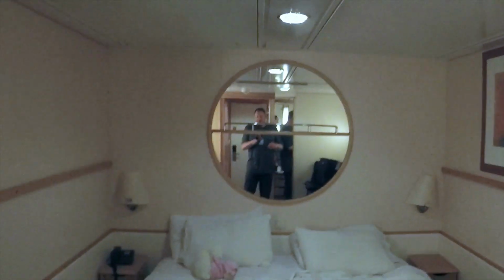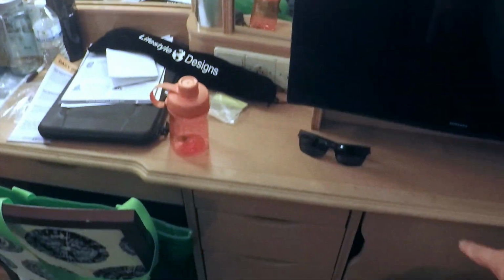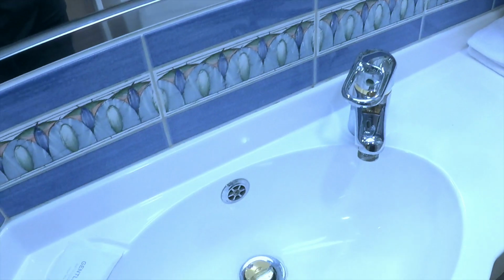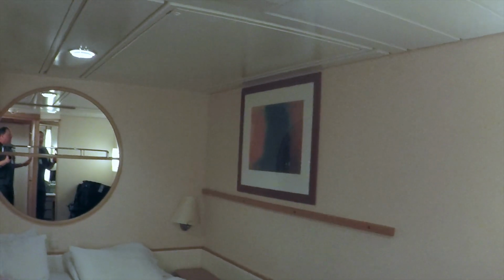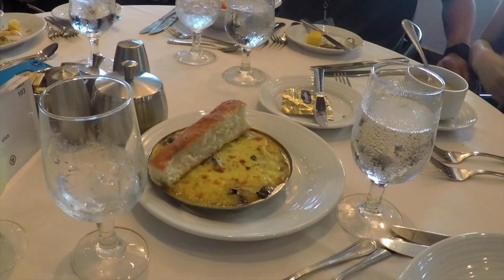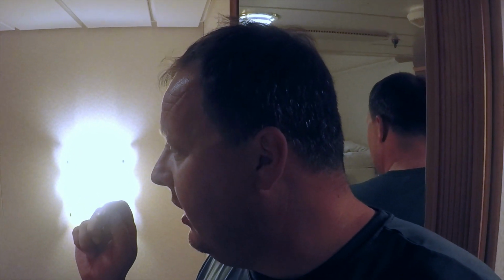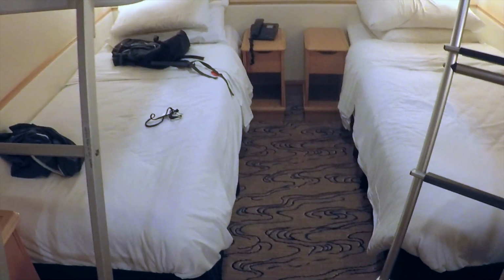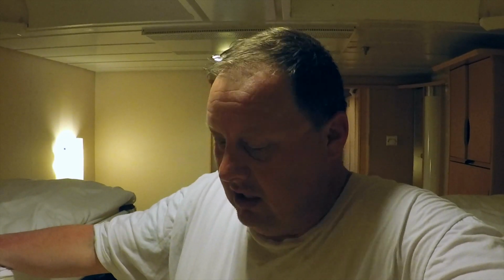Alaska Cruise, Explorer of the Seas July 2018, Day 1 Vlog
Today my family and I start our vacation cruise on the Royal Caribbean Explorer of the Seas. This is our first time on this ship and I hope that you guys enjoy this video!

Music info:
Crazy by DIZARO @dizarofr